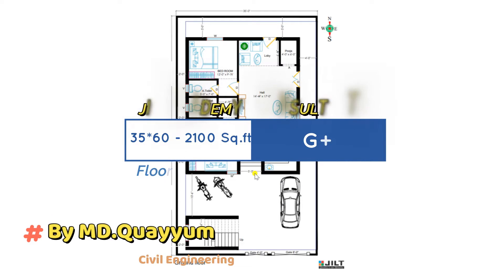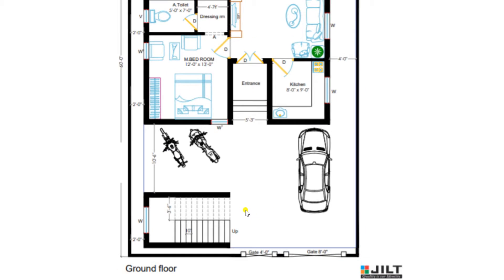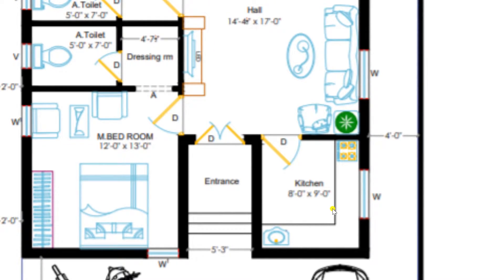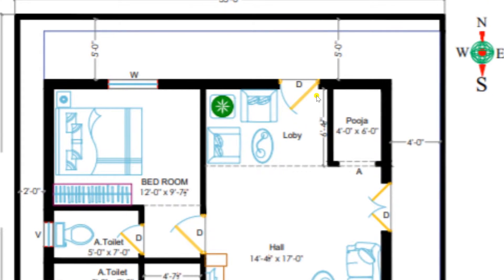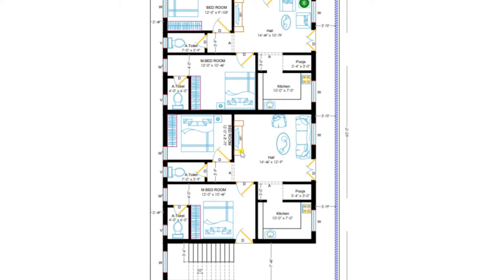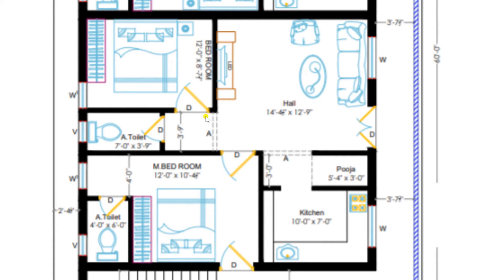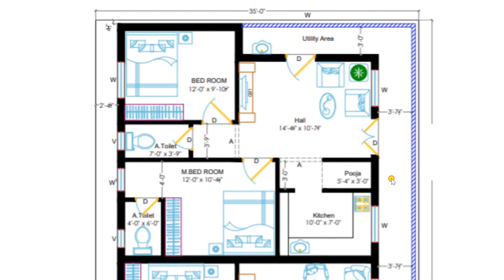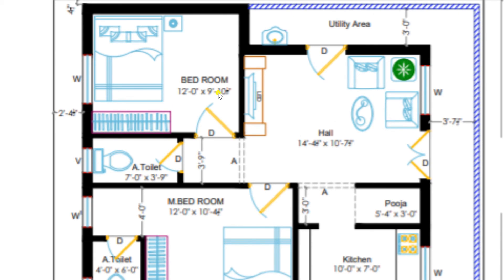HOUSE PLAN - 35'X60' -233 sq.yard | G+1 Floor Plans - South Face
This is a Vastu Plan of South face but it has one mistake can you identify and post in comment???

35X60-233Sq.Yard
G+1-SouthFacePlan